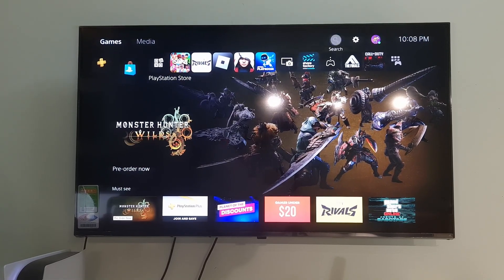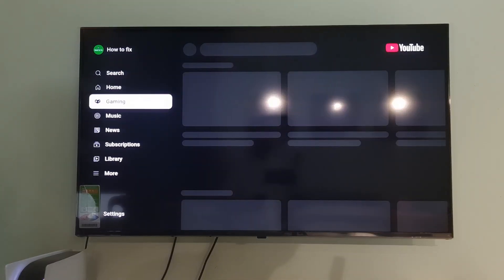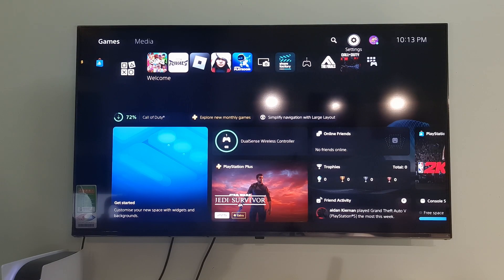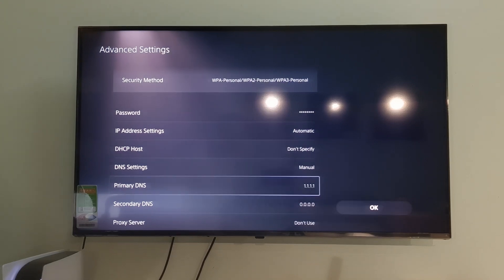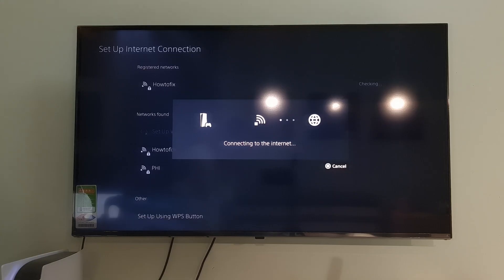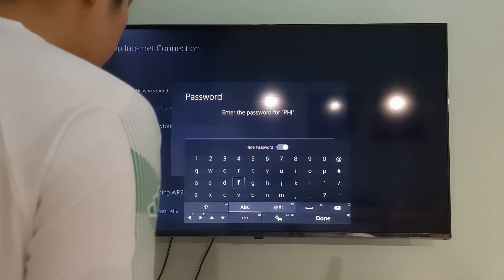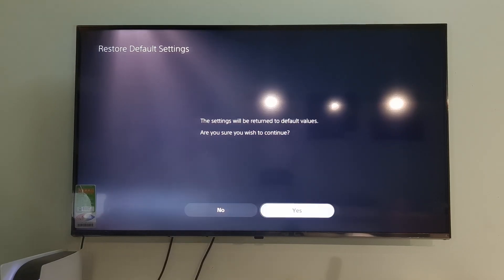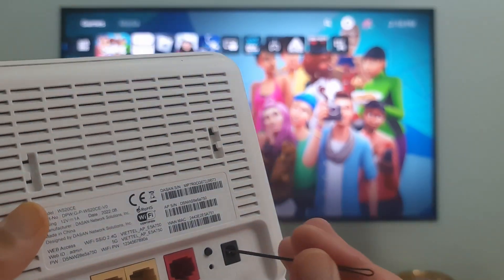PS5 can't load content and friends lists: Troubleshooting steps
You're frustrated because you can't load content or can't see your friends online on your PS5. This video will show you the most common reasons why your PS5 friend list isn't working and walk you through the steps to get it fixed.